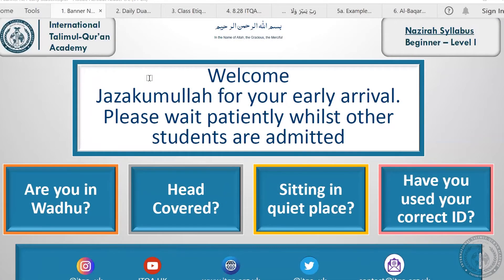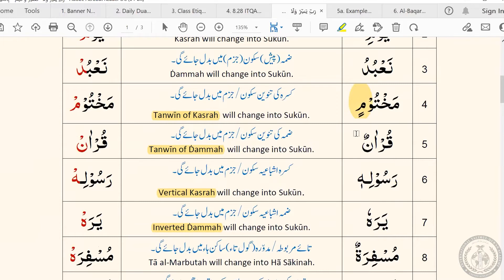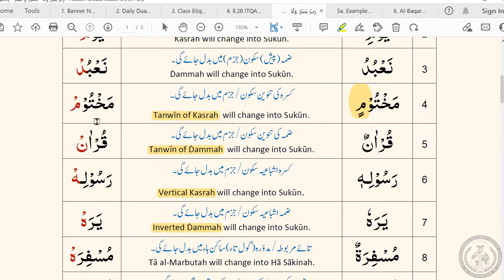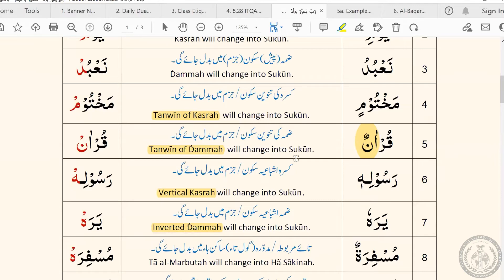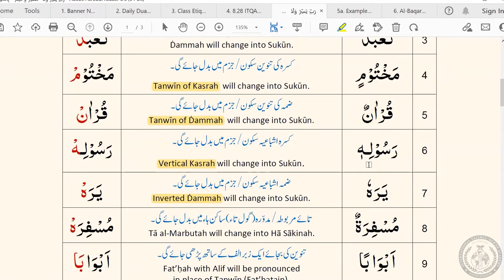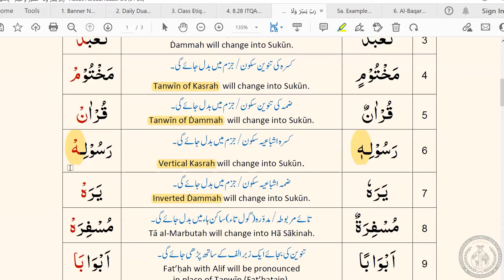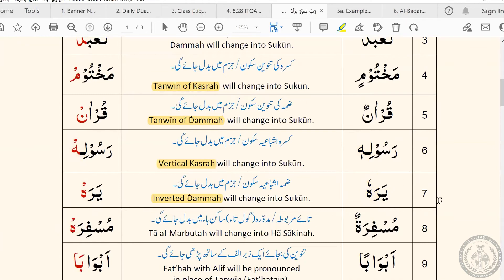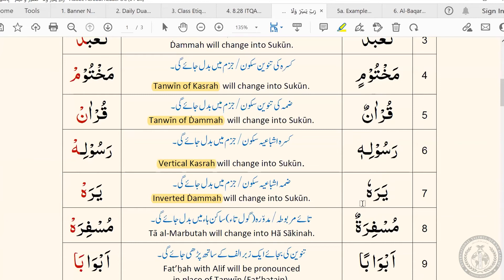Nazirah Level 1 | Lesson #18 | Rules of Waqf (Pausing) Rules 4-7 | ITQA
Qur'an Nazirah lessons in English, organised by the International Talimul-Qur'an Academy United Kingdom.